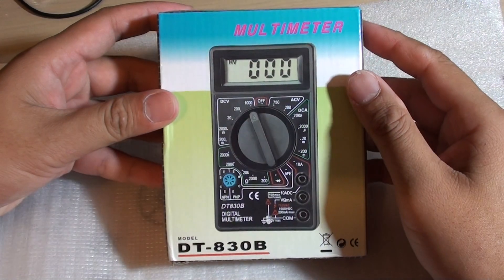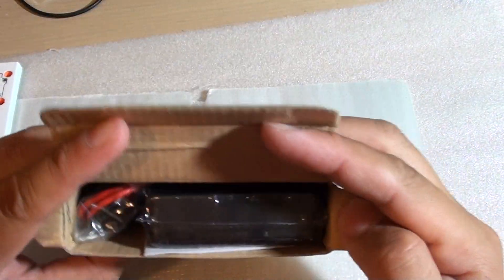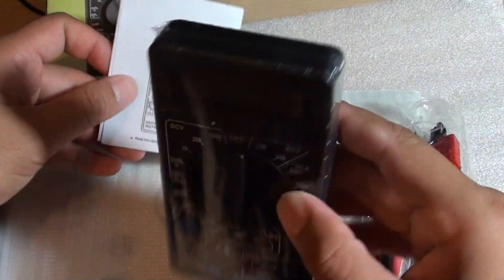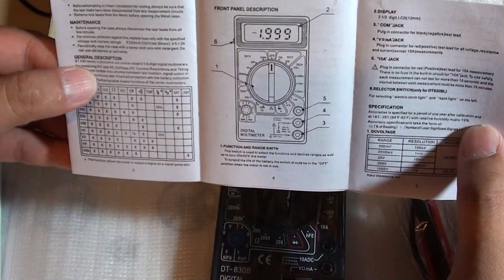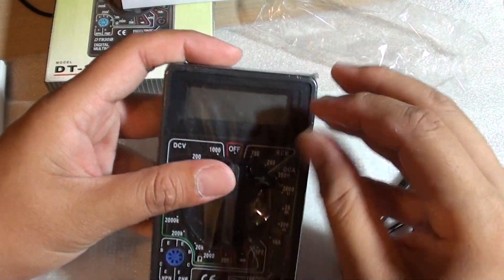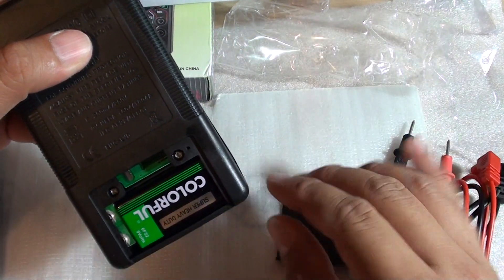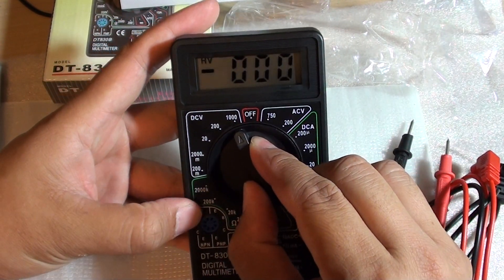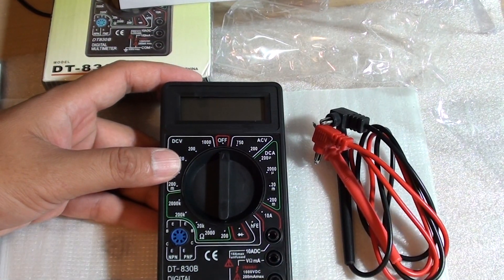Unboxing Multimeter DT-830B (What's Inside)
See what is inside the Multimeter DT-830B with this unboxing video.